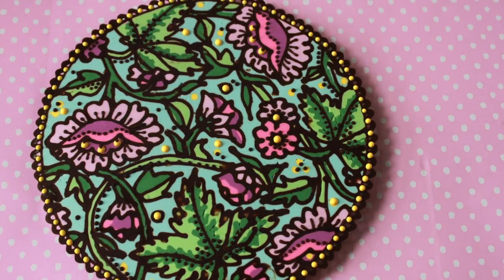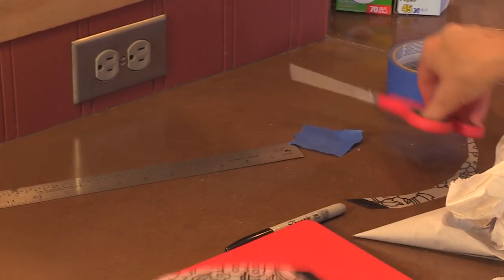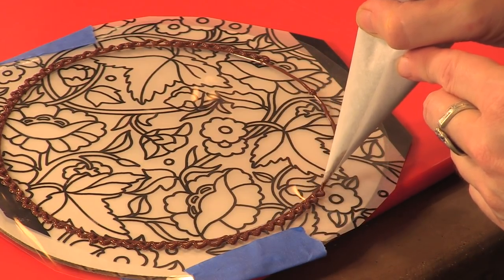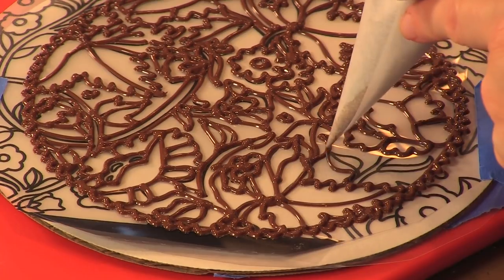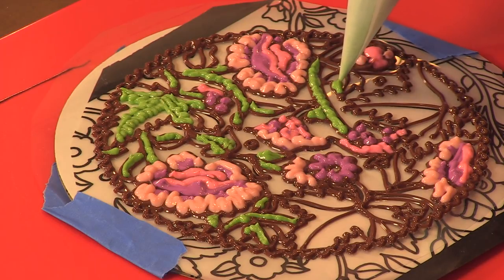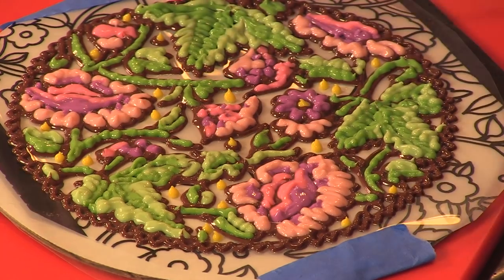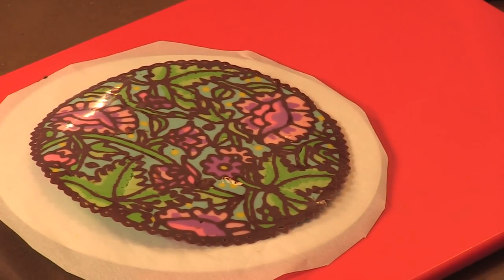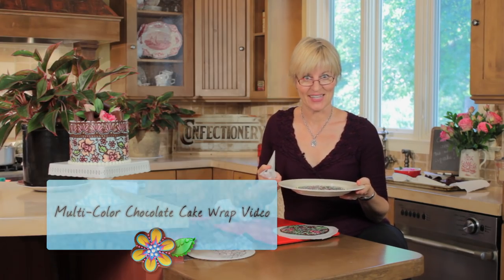How to Pipe Multi-Color Chocolate Doilies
In a previous video, I showed you how to pipe single-color dark chocolate lace doilies freehand. In this video, I take that basic doily up a notch by piping semisweet chocolate and seven (yes, seven!) colors of tinted white chocolate into an intricate floral pattern. But have no fear! I use a straightforward tracing technique here, which takes the guesswork out of where to pipe all the colors. Untempered, this doily makes a striking underliner for a simple dessert or a cake topper to lay flat. If tempered, the chocolate will stay firm longer at room temperature, allowing this same method to be used to create freestanding chocolate decorations.

It is only through your support that I can afford to make more videos.

Paramount Crystal source (one of many)
Cocoa Butter source (be sure to purchase pure cocoa butter for consumption, not the health/beauty product by the same name)

NOTES ON CHOCOLATE USED:
You could use most any chocolate for this project, even candy melts, though I prefer to use a premium couverture chocolate because its relatively high cocoa butter content gives it great flow-ability and mouth-feel. Brands I most often use are Callebaut, Valrhona, and Guittard. I avoid the usual store-bought brands like Nestle and Hershey's, as they don't flow as well and are more waxy due to non-cocoa butter fat substitutes.

NOTES ON MELTING CHOCOLATE: I prefer to melt chocolate slowly on the stovetop, as opposed to in a microwave where the chocolate can quickly overheat and seize (thicken) if not watched very carefully. To melt on the stovetop: Break up the chocolate into small pieces and place it in the top of a double boiler over barely simmering water set on low heat. Do no allow the bowl with the chocolate to touch the water in the bottom of the double boiler, or there's more potential for the chocolate to overheat. Heat until the chocolate is JUST melted, stirring occasionally as it melts. Use immediately. Avoid increasing the heat to speed up melting, as you can easily overheat chocolate (especially white), which will cause it to seize. (Chocolate melting video COMING SOON!)